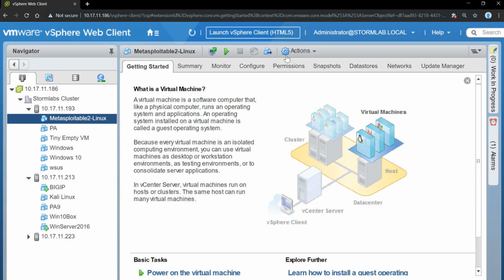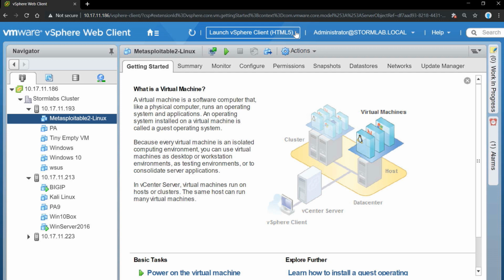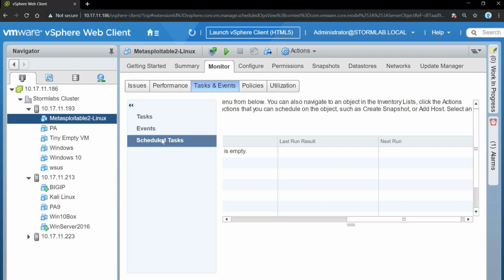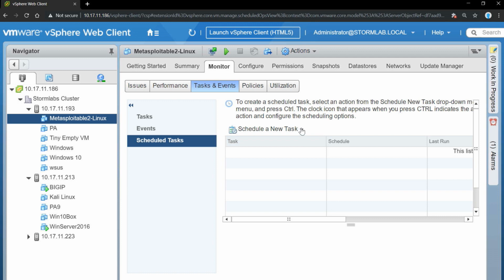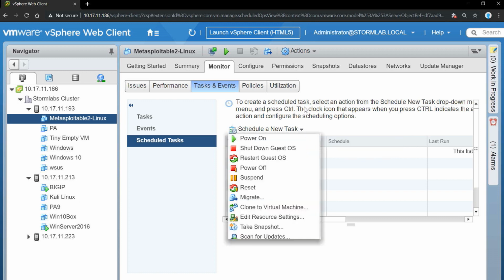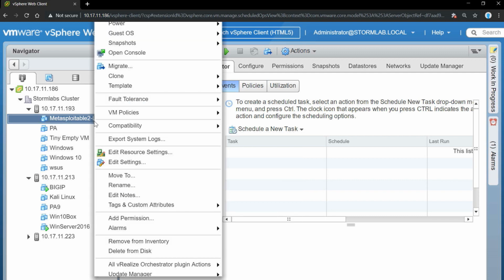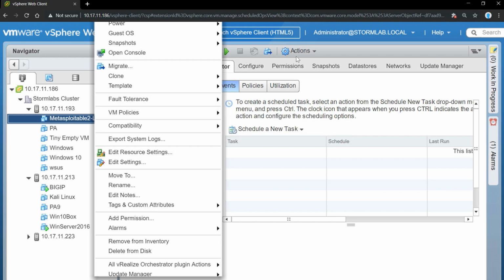vSphere 6.7 Hacks! A Shortcut to Task Scheduling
Russ Long shows you how to schedule tasks in ESXi, using two different methods.